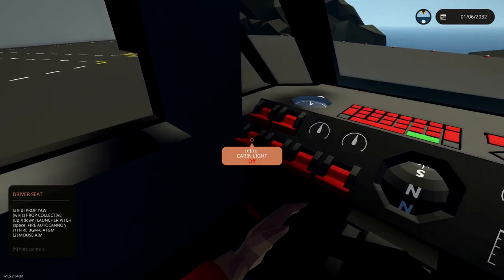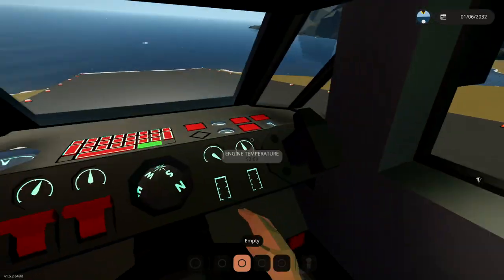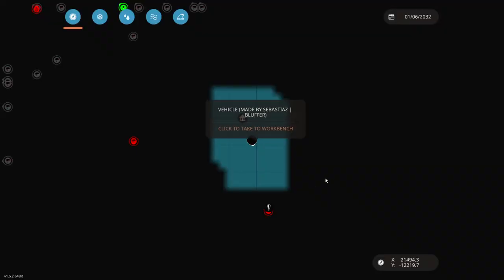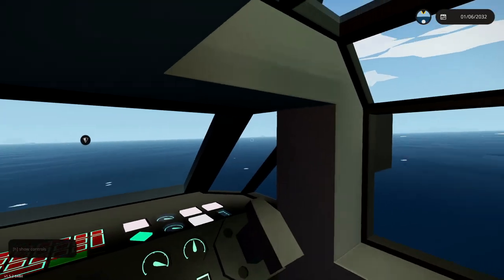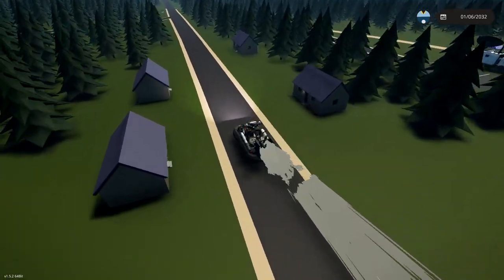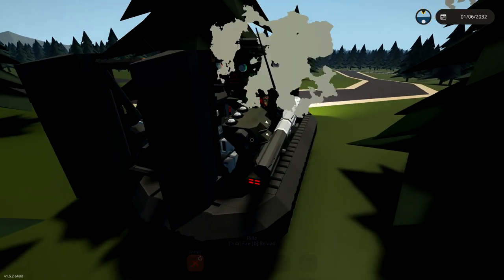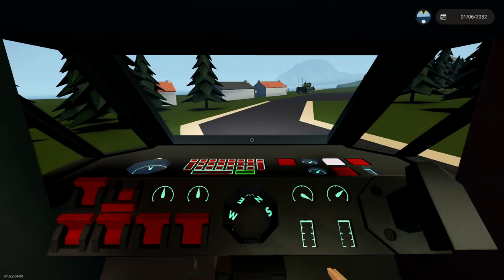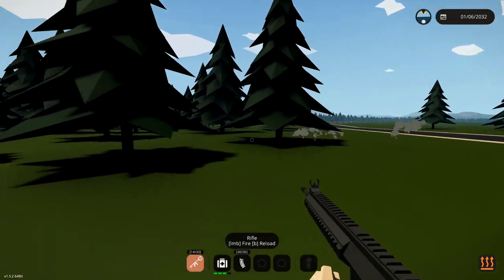MINI HOVERCRAFT ATTACKS WARSHIP With MISSILES! In Stormworks!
Check out this awesome hovercraft that's equipped with missiles with Frantic in Stormworks! We're going to be attacking the ai today which included warships, patrol boats AND TANKS!